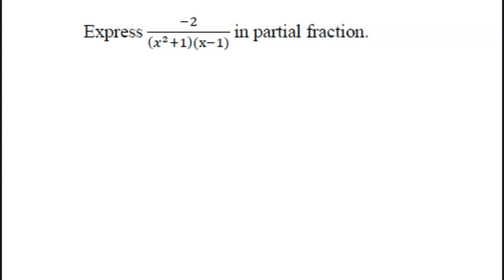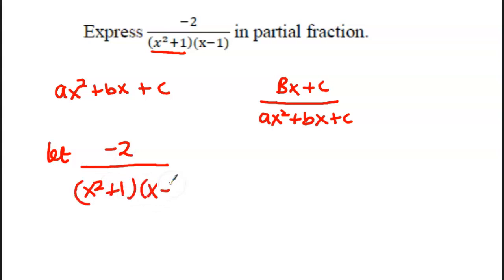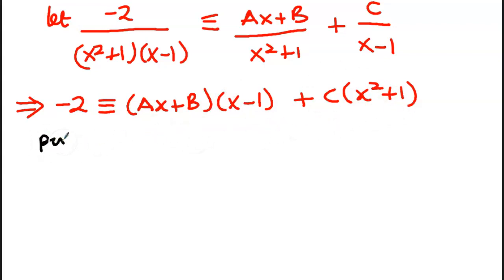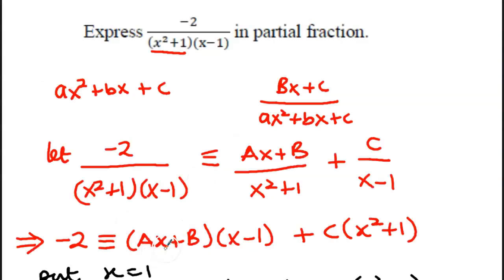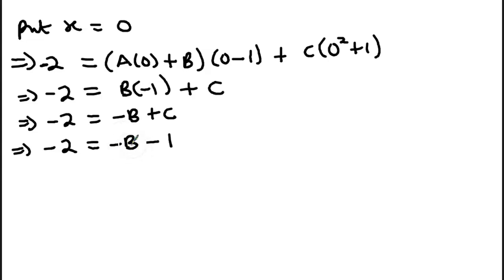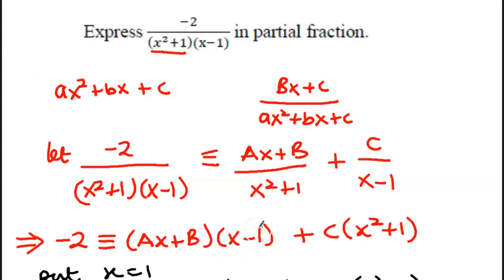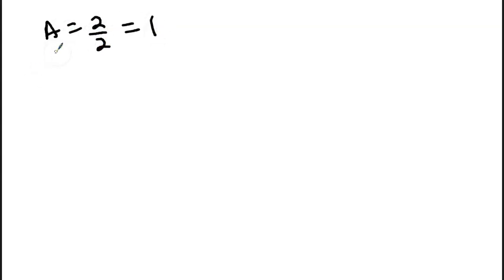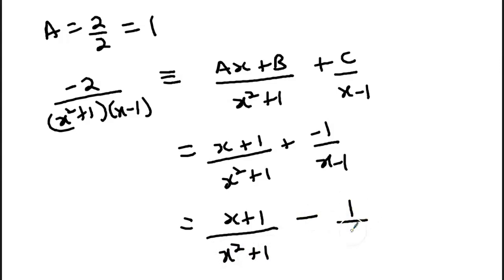Rational function| Part 4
Partial fraction | Denominator with Irreducible factors |||